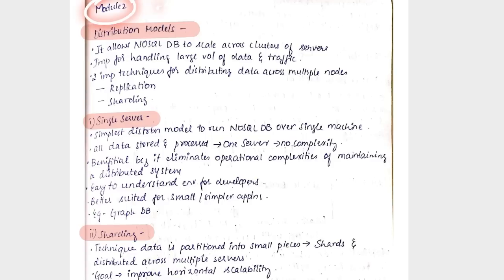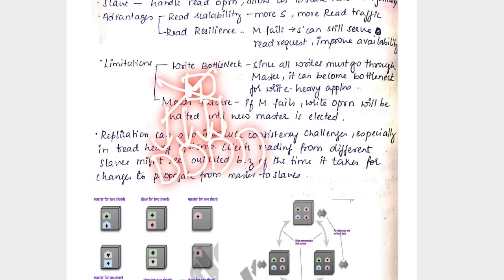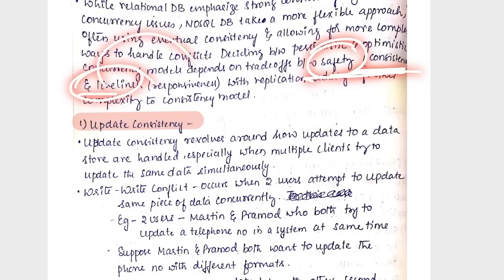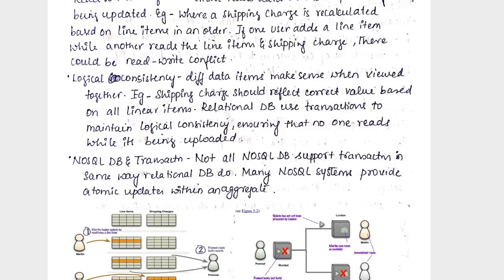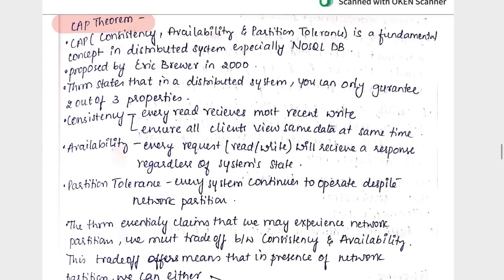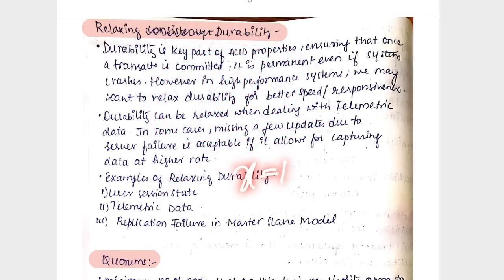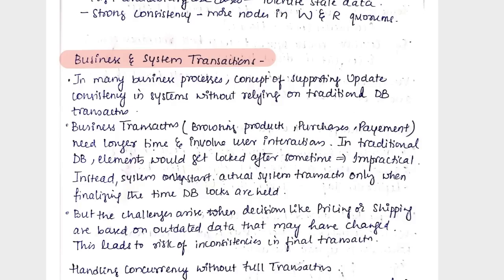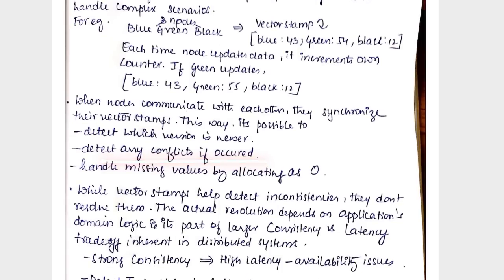NoSQL(21CS745) Module 2 Imp Topics+ Notes -ONE SHOT VIDEO FOR EXAM-VTU NOSQL Database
Gdrive link for Module wise Notes and Imp Questions-